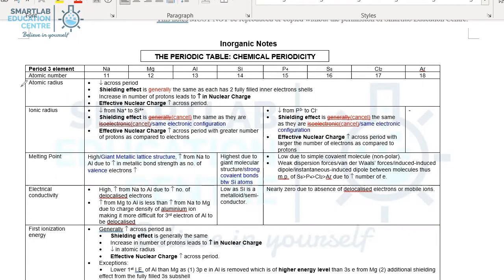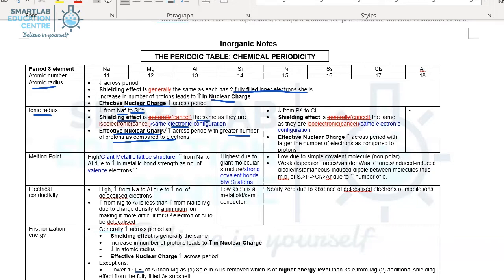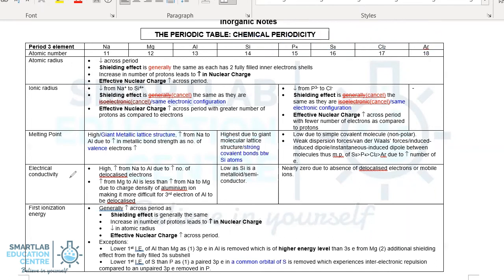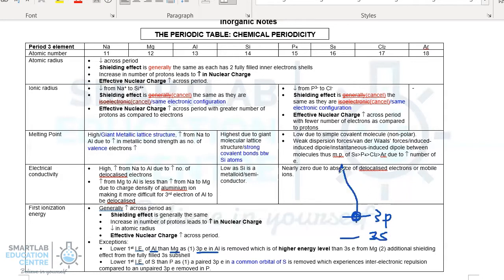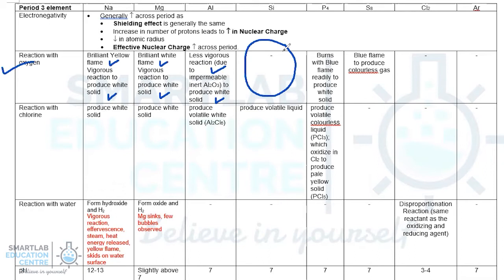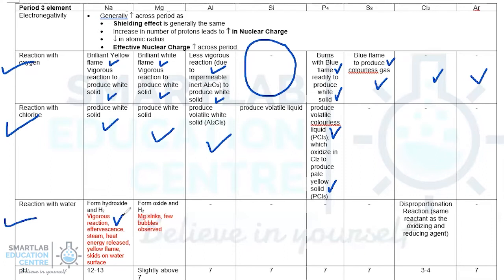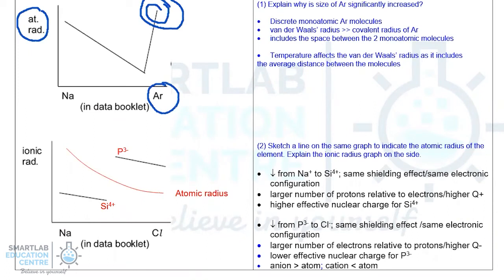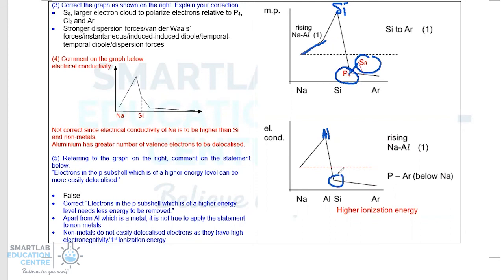Periodic Table Part 1 - Period 3 Elements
• 1st Class Honours in Engineering from Cambridge University, UK
  • 20 years of experience in the education sector and co-author of several science guide books